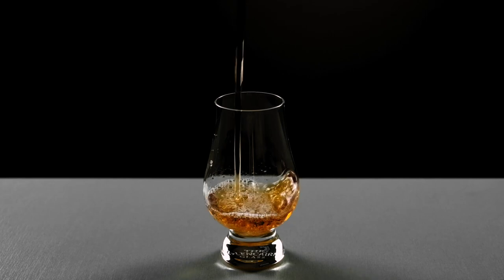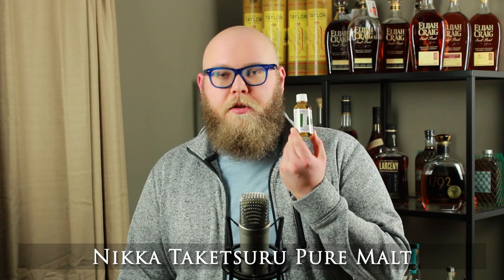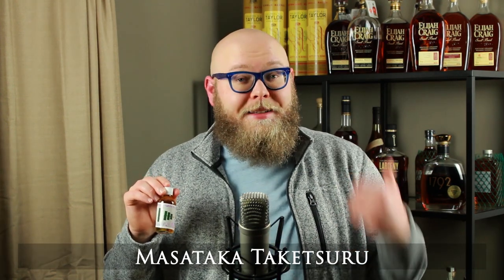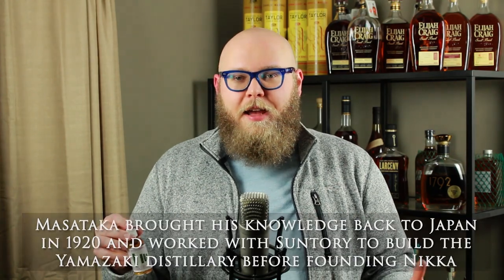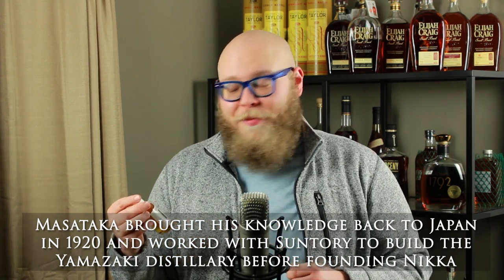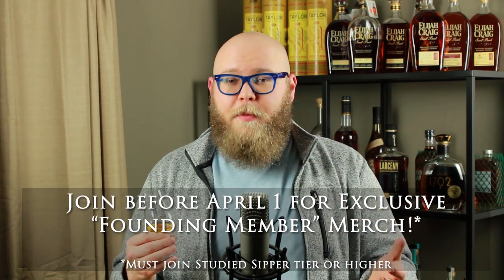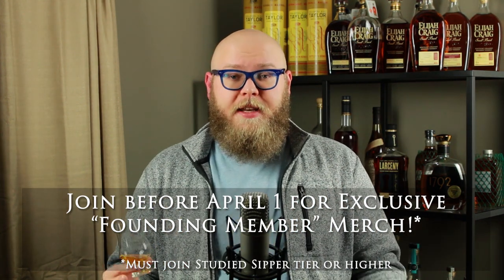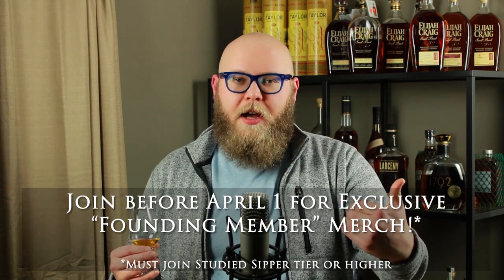Drink Pro Reviews: Nikka Taketsuru Pure Malt - Sample Sunday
Kyle samples his first Japanese whisky on the show, named after of one of the most important figures in Japanese whisky. Will this pour honor the his greatness? Watch and find out!